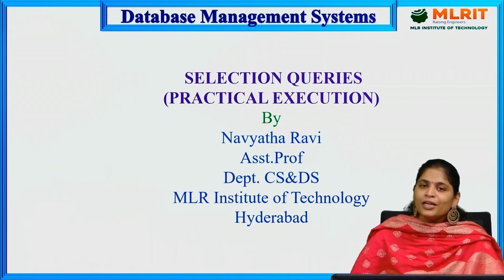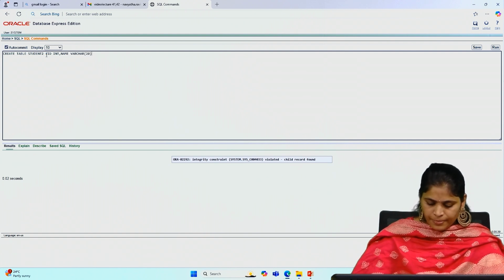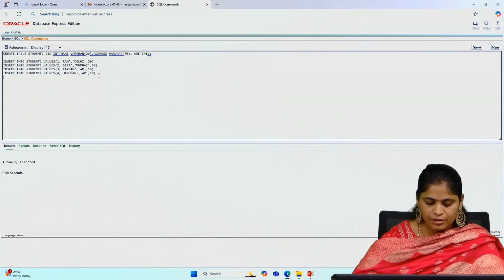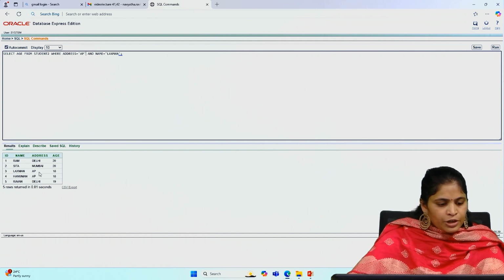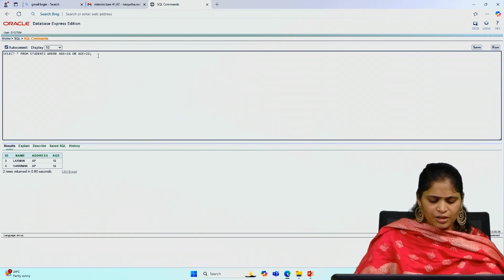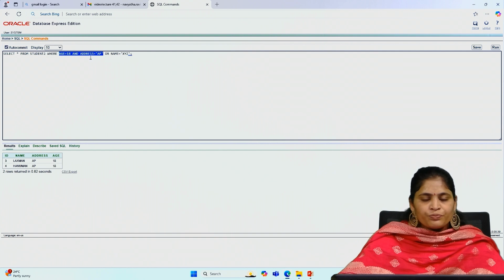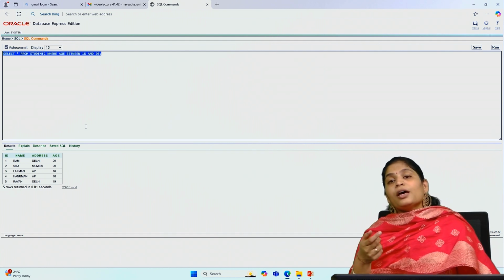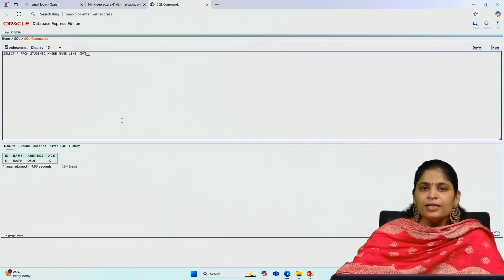LEC56|Database Management Systems |Selection Queries(Practical Executions) By Mrs. Navyatha